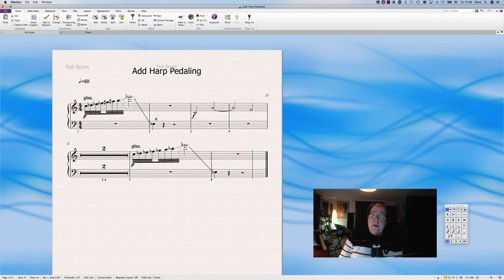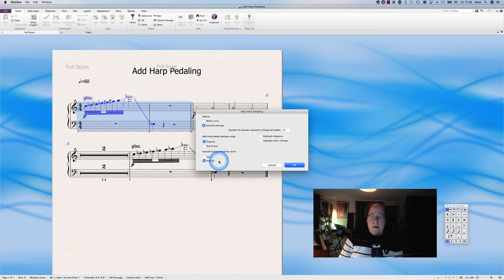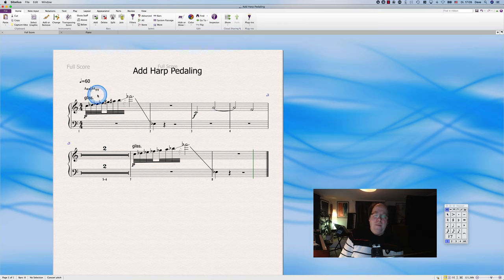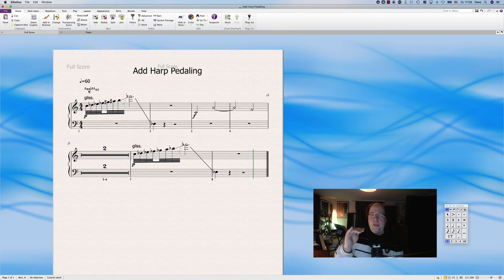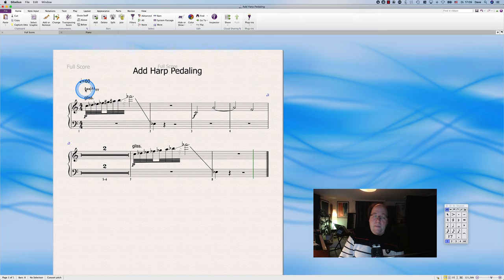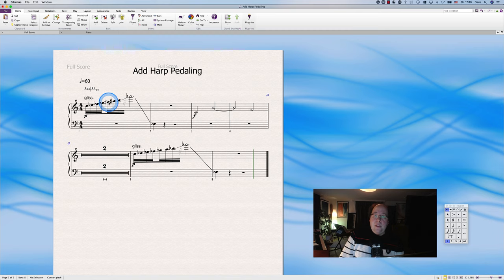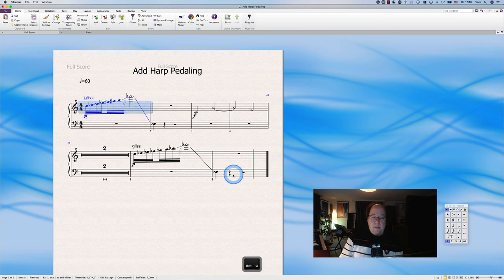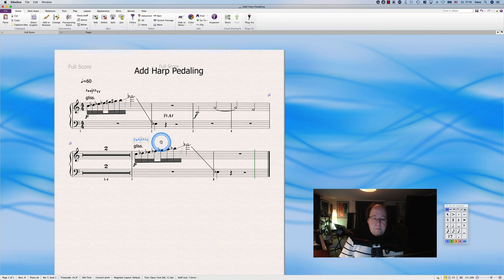Sibelius - Top Plugins // Speed up your Harp writing!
Writing for harp can sometimes be a challenging task.
This video explains the harp pedal notation and the plugin " Add Harp Pedaling" - enjoy!